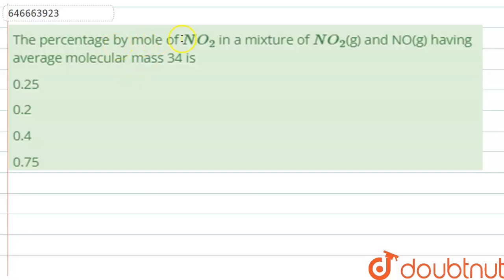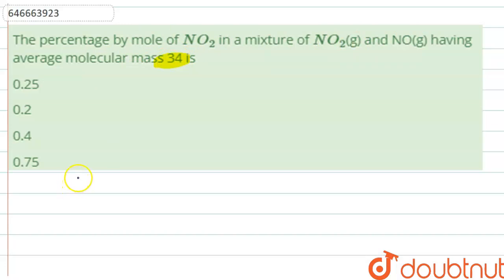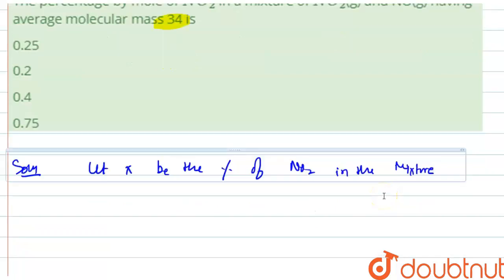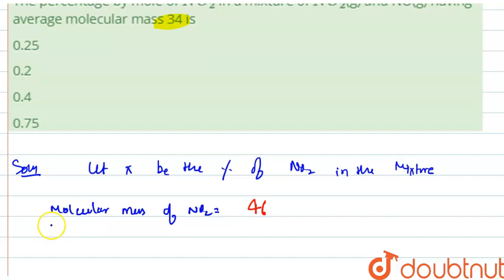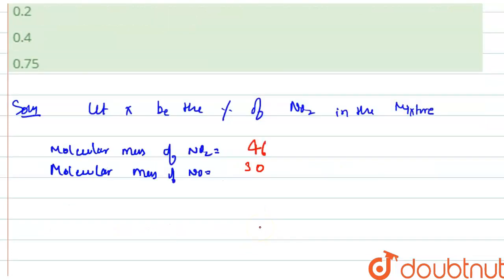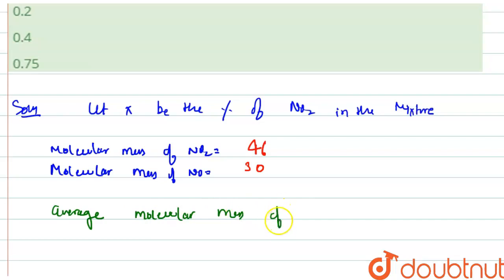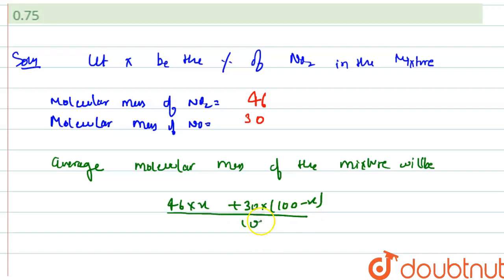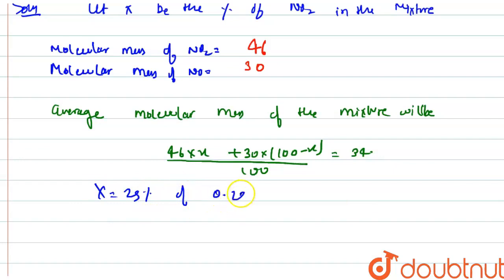The percentage by mole of NO_(2) in a mixture of NO_(2)(g) and NO(g) having average molecular ma...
The percentage by mole of NO_(2) in a mixture of NO_(2)(g) and NO(g) having average molecular mass 34 is
Class: 12
Subject: CHEMISTRY
Chapter: MOLE CONCEPT
Board:IIT JEE

👉 Have Any Query? Ask Us.